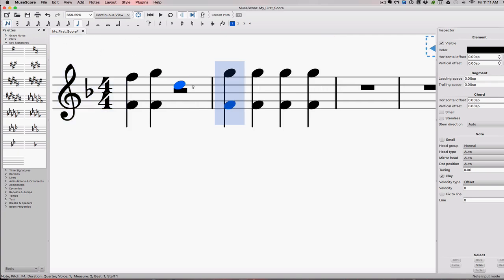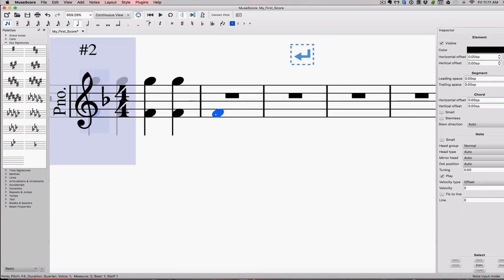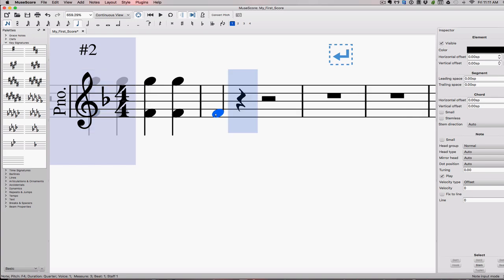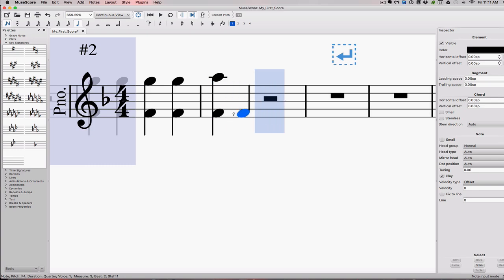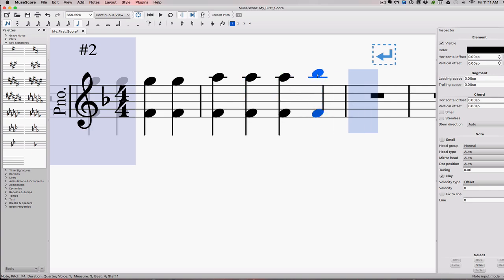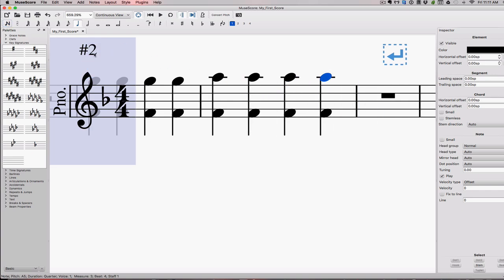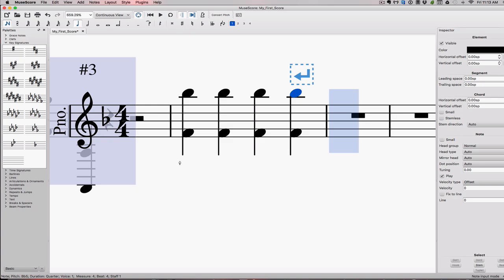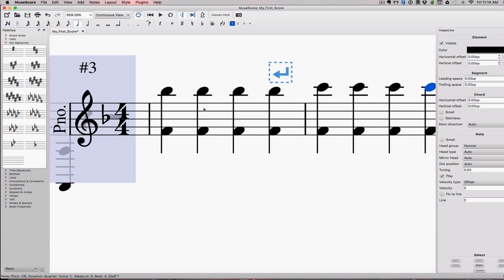Compound Intervals (Part 2)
Compound Intervals (Part 2): College Music Theory Lesson 4